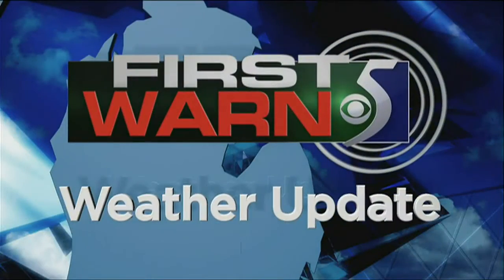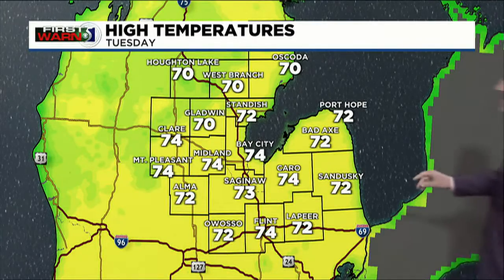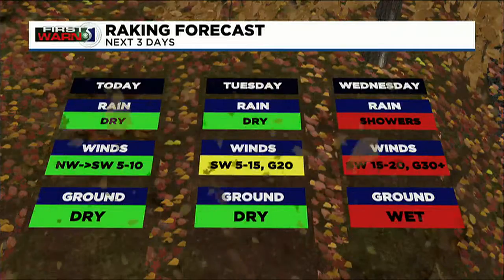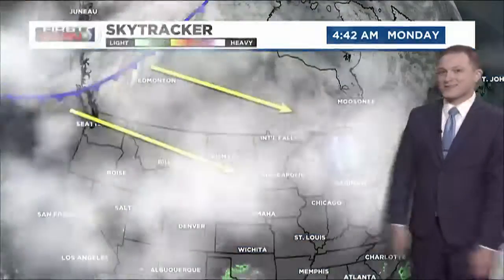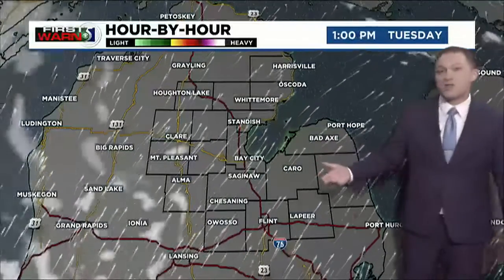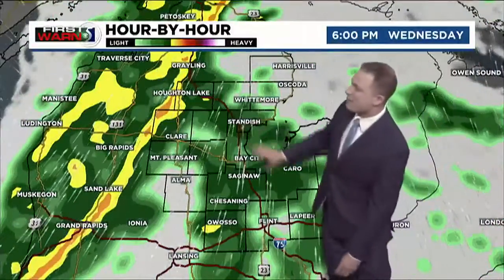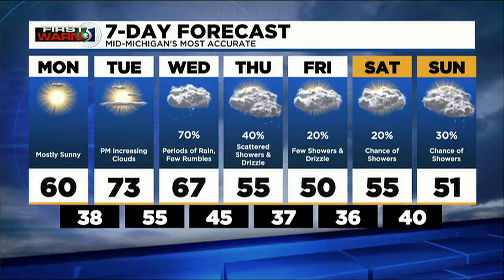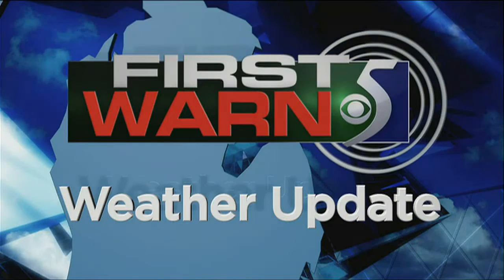First Warn 5: Monday Morning Forecast, Oct. 10th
Meteorologist Mathieu Mondro has your Monday morning forecast.